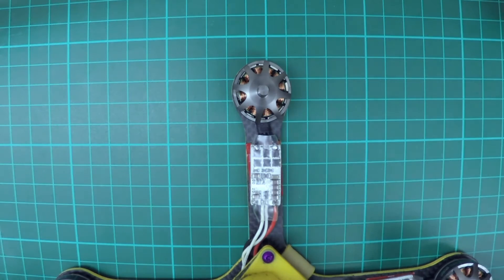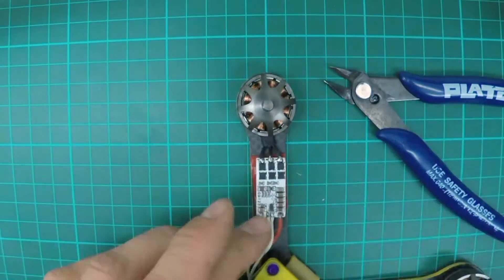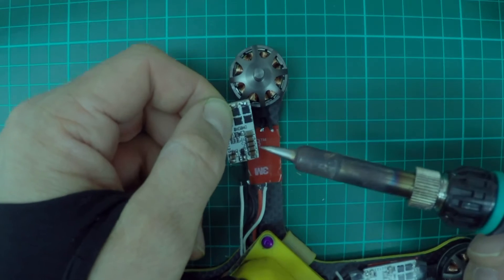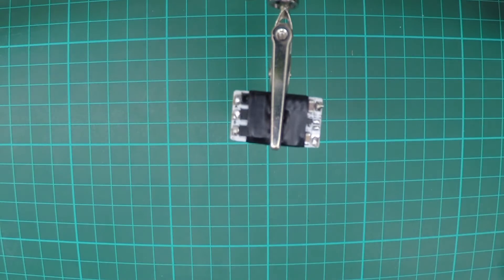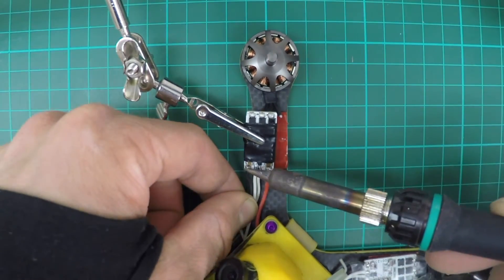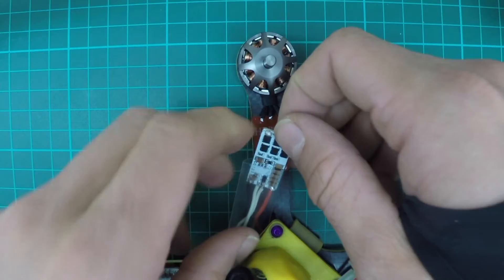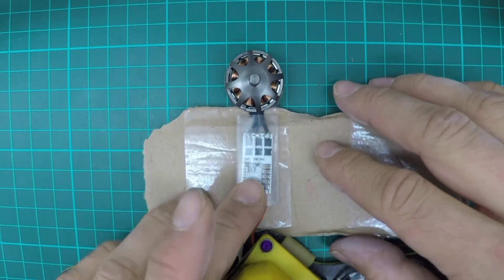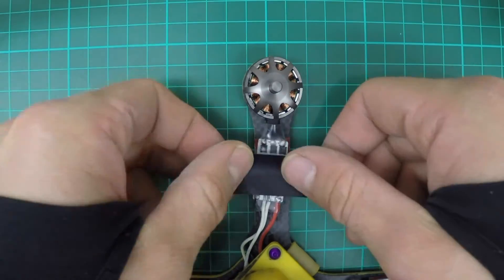How to change a Motor Speed Controller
UBAD 30a ANGRY BEAST ESC

Boomshakalaka :)